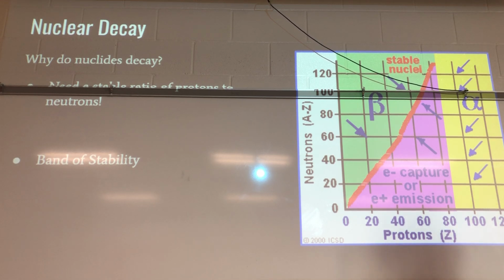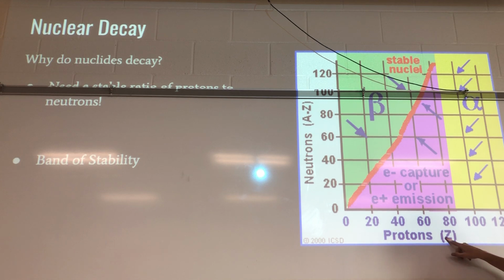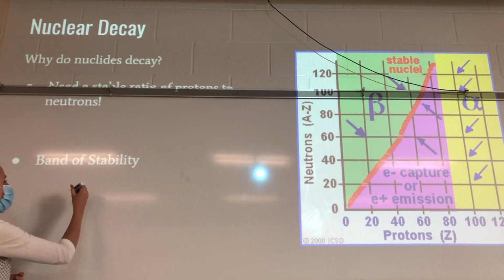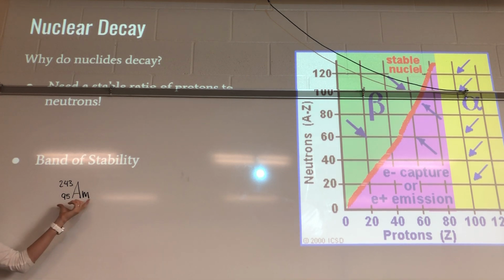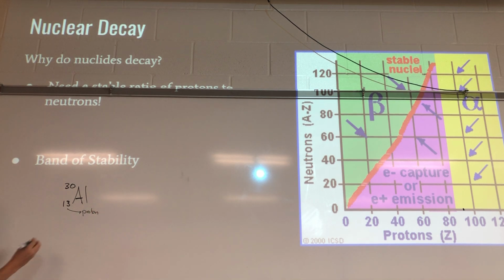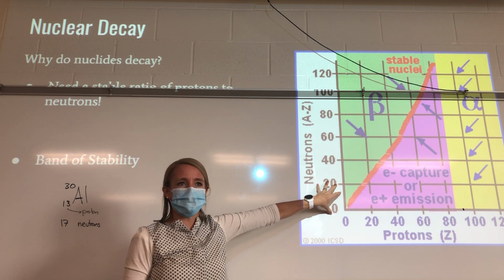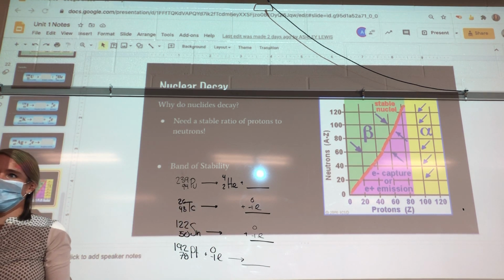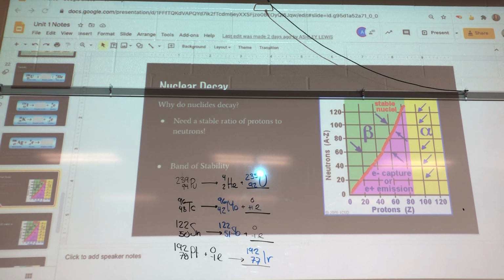SHS Chem Lesson Sep. 17 (I Can 1.5)